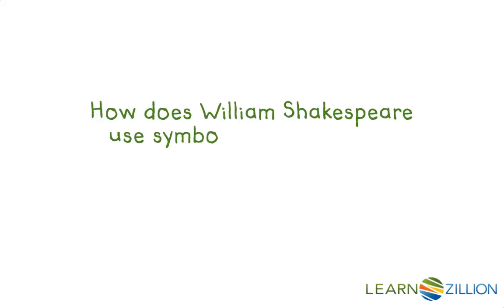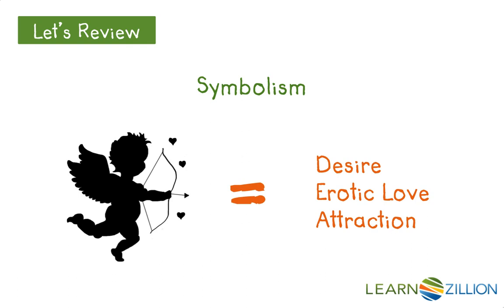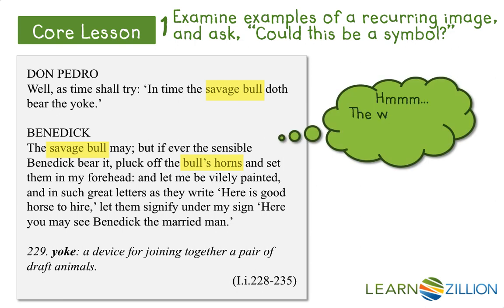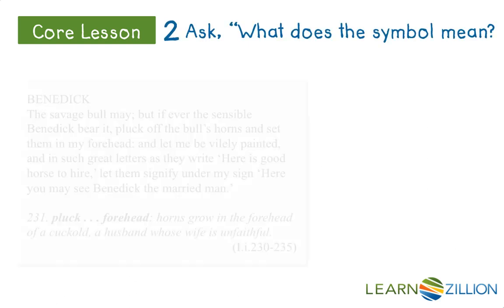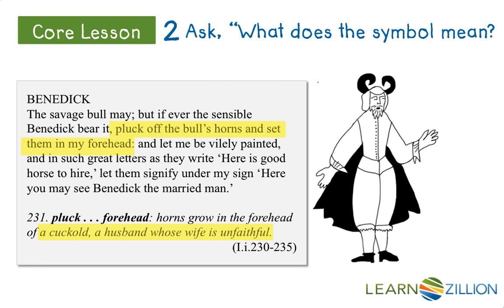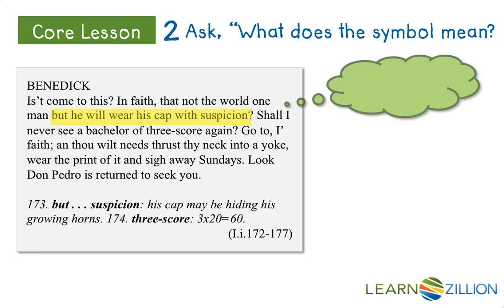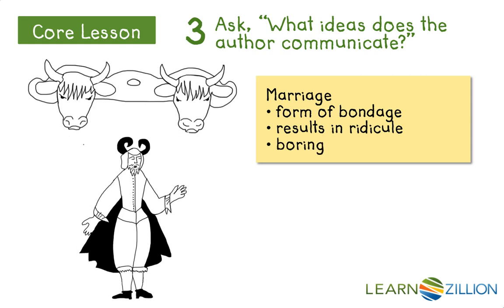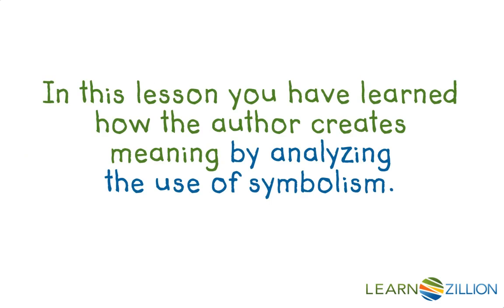Examine the author's use of symbolism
In this lesson, you will learn how the author develops meaning by analyzing the use of symbolism.

ADDITIONAL MATERIALS

STANDARDS

CCSS.RL.9-10.4 Determine the meaning of words and phrases as they are used in the text, including figurative and connotative meanings; analyze the cumulative impact of specific word choices on meaning and tone (e.g., how the language evokes a sense of time and place; how it sets a formal or informal tone).

TEKS.E2.1.A determine the meaning of grade-level technical academic English words in multiple content areas (e.g., science, mathematics, social studies, the arts) derived from Latin, Greek, or other linguistic roots and affixes;

TEKS.E2.1.C infer word meaning through the identification and analysis of analogies and other word relationships;

TEKS.E2.1.B analyze textual context (within a sentence and in larger sections of text) to distinguish between the denotative and connotative meanings of words;

TEKS.E1.1.B analyze textual context (within a sentence and in larger sections of text) to distinguish between the denotative and connotative meanings of words;

TEKS.E2.2.C relate the figurative language of a literary work to its historical and cultural setting.

IN.9-10.RV.3.1 Analyze the meaning of words and phrases as they are used in works of literature, including figurative and connotative meanings; analyze the impact of specific word choices on meaning and tone, including words with multiple meanings.

FL.LAFS.910.RL.2.4 Determine the meaning of words and phrases as they are used in the text, including figurative and connotative meanings; analyze the cumulative impact of specific word choices on meaning and tone (e.g., how the language evokes a sense of time and place; how it sets a formal or informal tone).